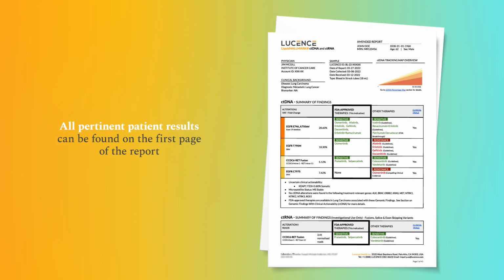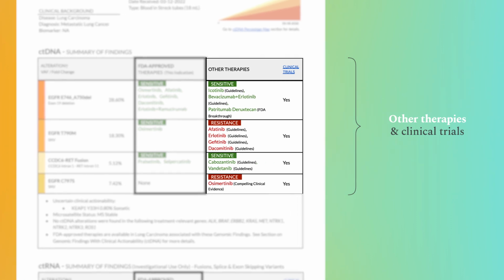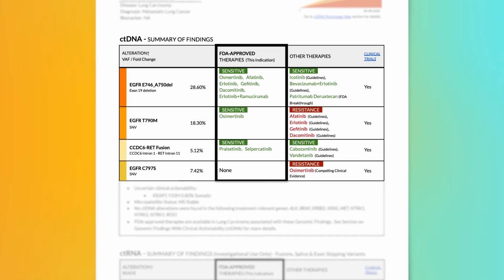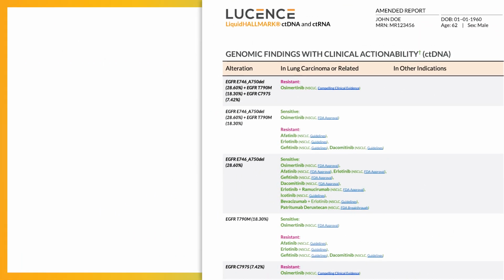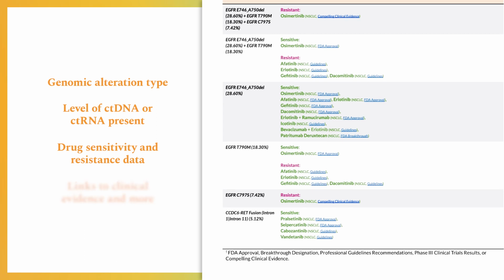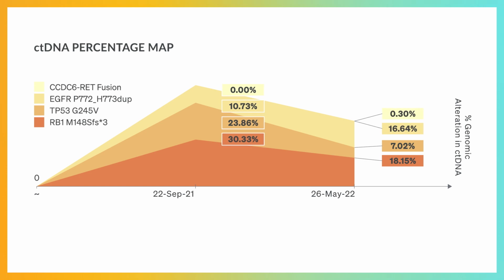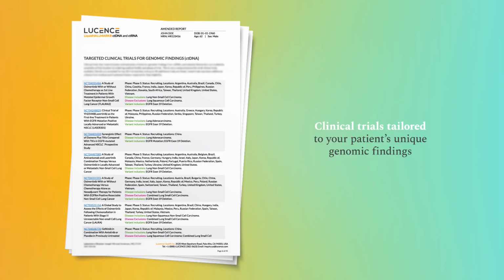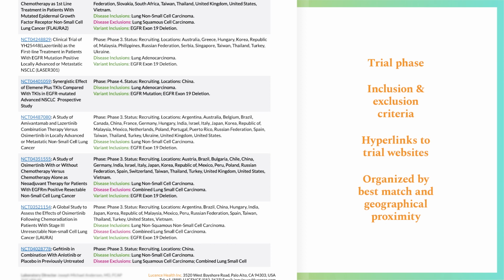The Lucence LiquidHALLMARK® Report Guide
Lucence. LiquidHALLMARK®. Liquid biopsy sample test report overview.

LiquidHALLMARK® is a sensitive next-generation sequencing assay targeting both circulating DNA and RNA to profile a patient’s unique cancer.

With a blood draw, LiquidHALLMARK provides important information for cancer care especially when tissue by invasive biopsy is insufficient or inaccessible.